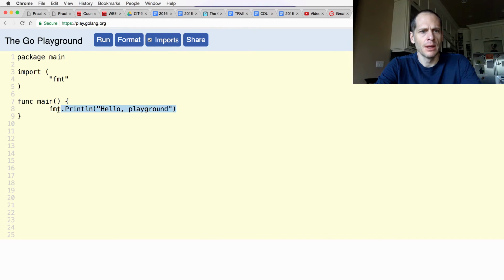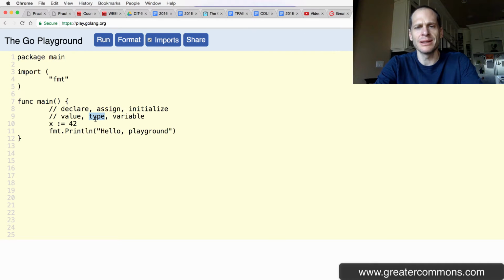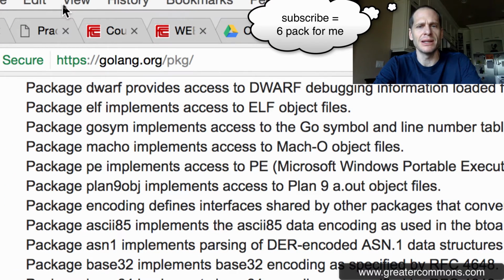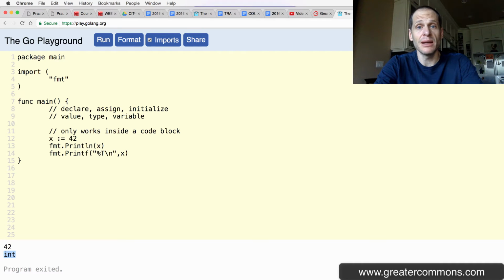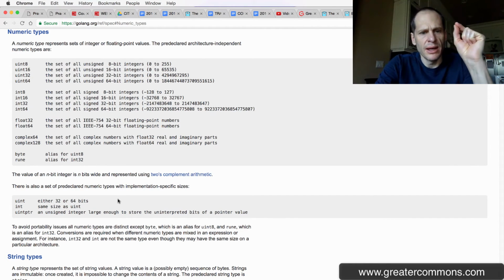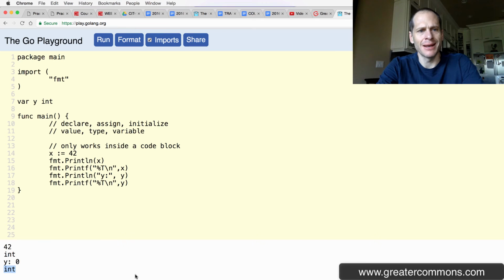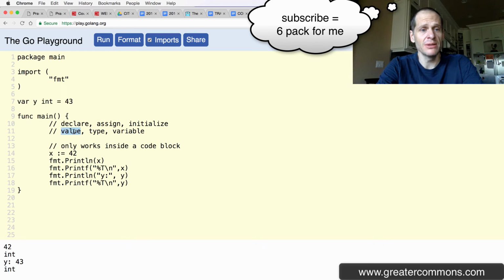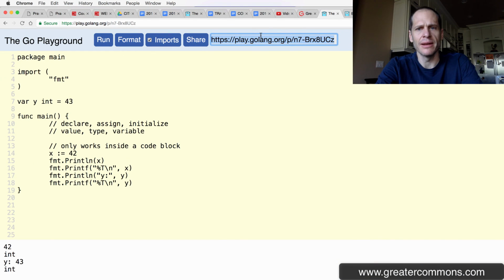Golang tutorial - variables